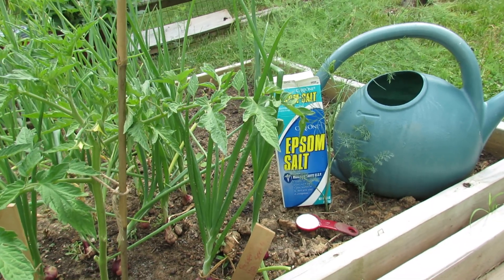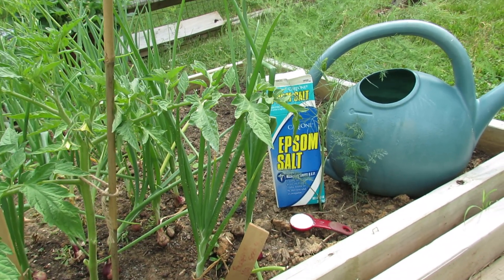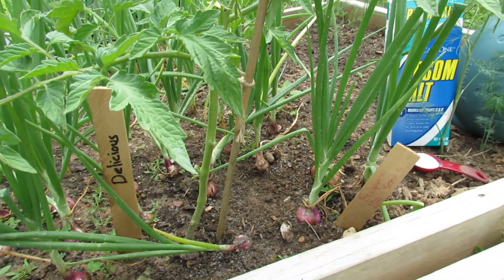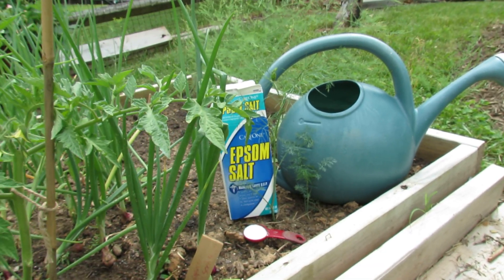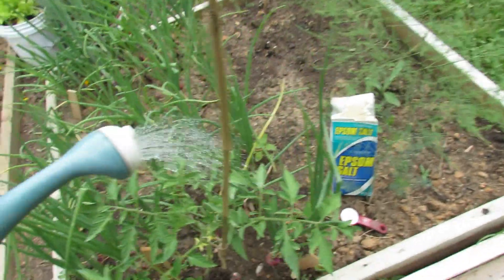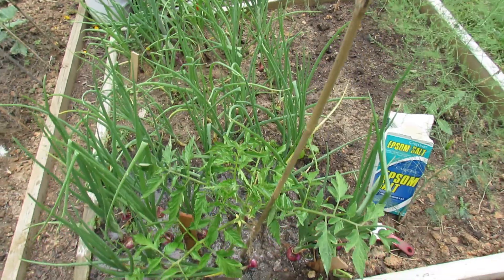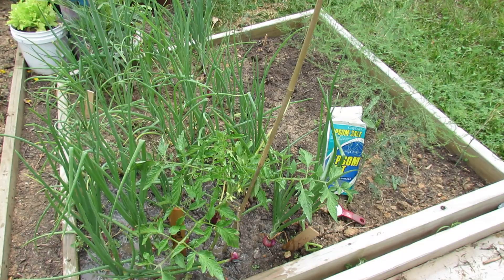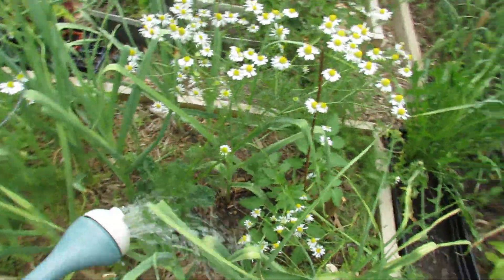Improving the Flavor of Onions and Garlic with Epsom Salt/Sulfur: Research! - TRG 2014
There is a lot of scientific research the shows sulfur in the soil adds to the flavor of onions and garlic. Check it out. You can use Epsom Salt for the sulfur and use it in your garden. Two tablespoons of Epsom Salt in a gallon of water and soak in your onions and garlic. I believe it improves the flavor.